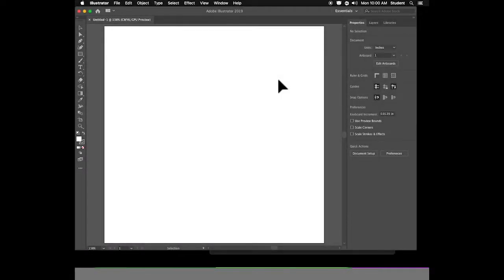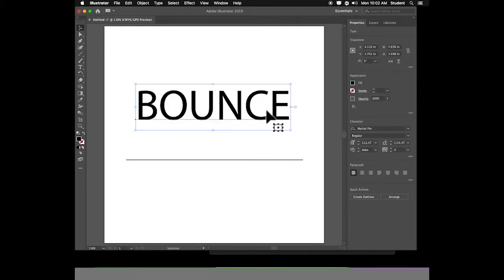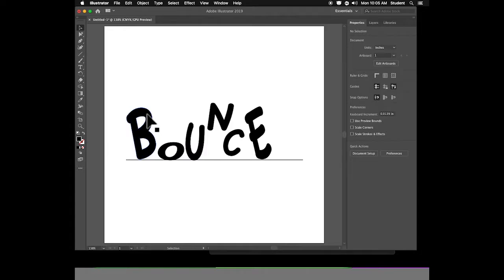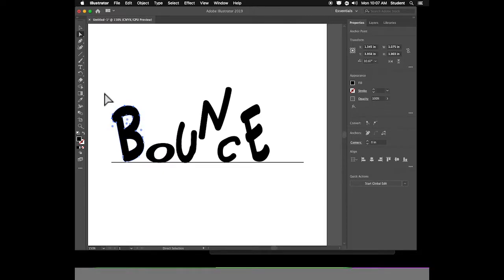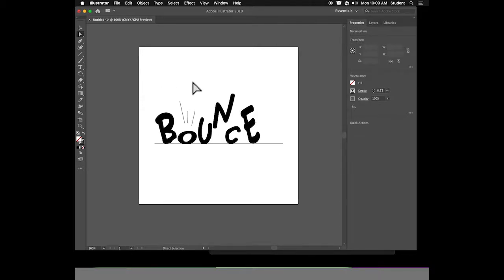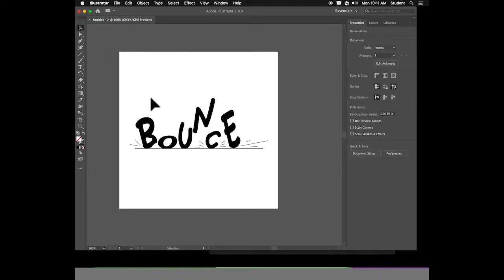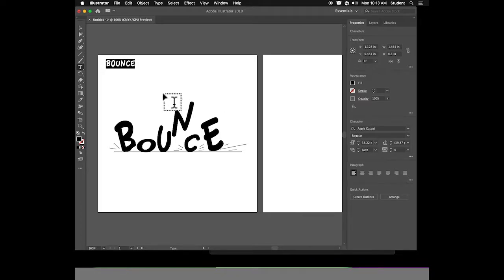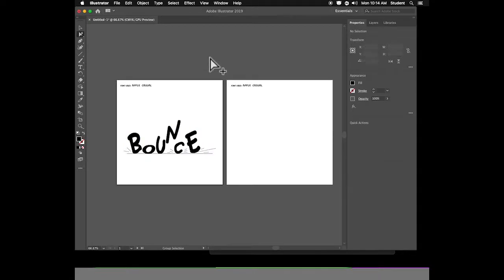Expressive Type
Using Illustrator to show type expression - Create Outlines